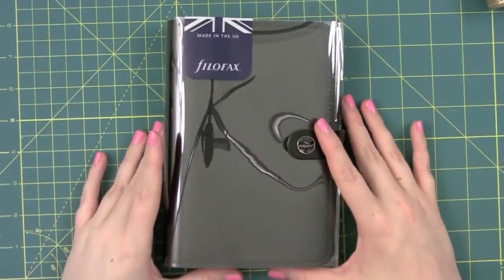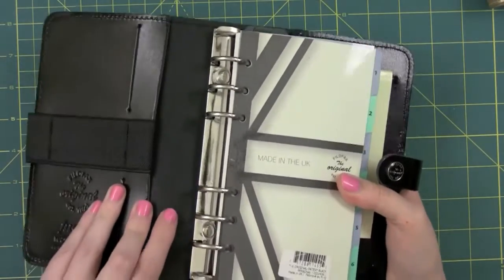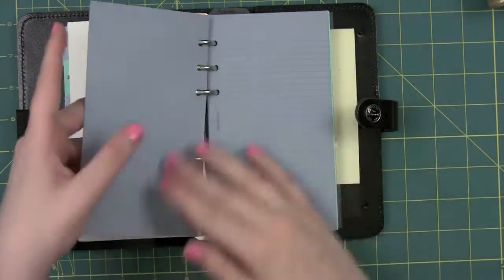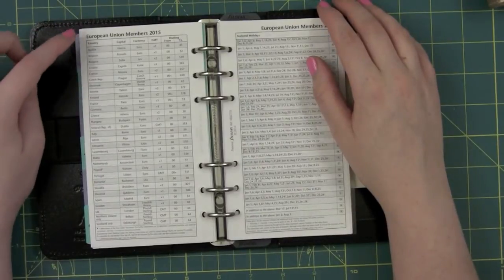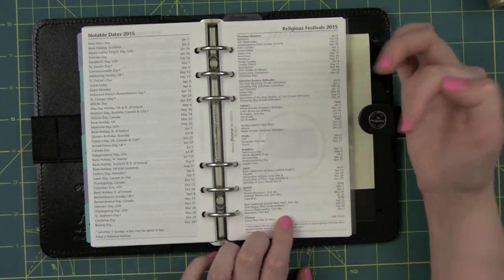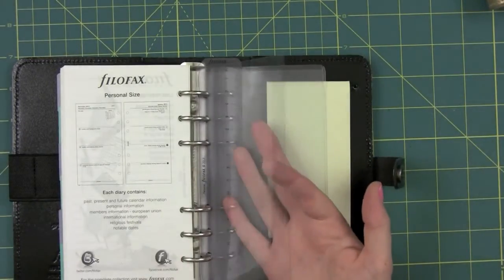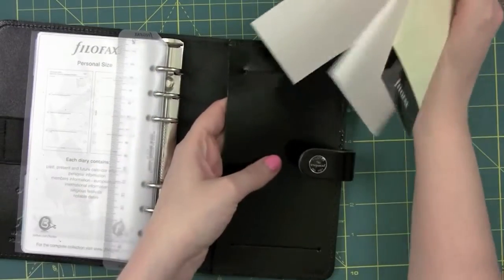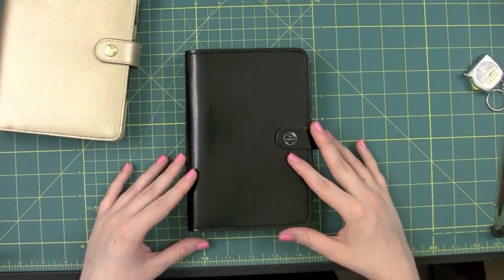Flip-Through of Filofax Personal Original Organizer in Black Patent